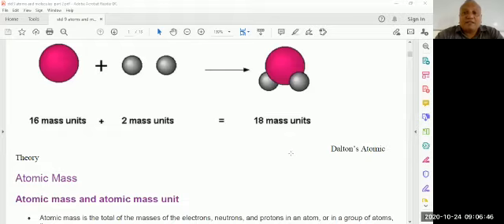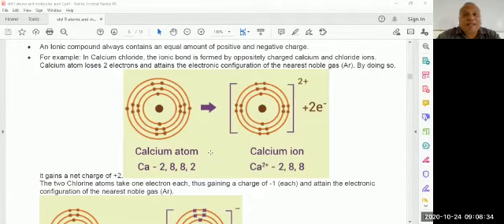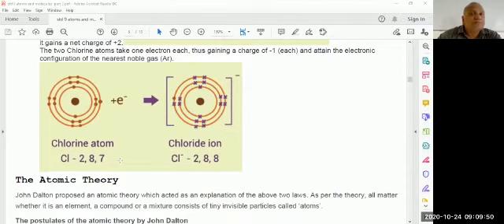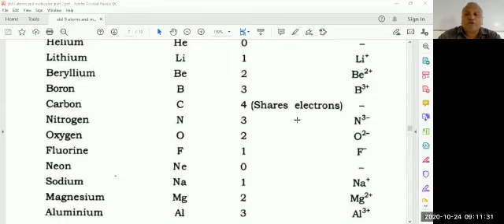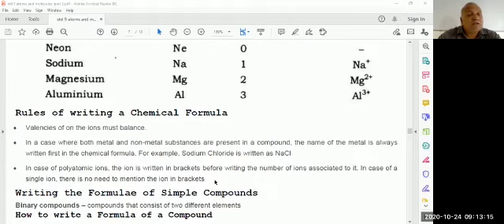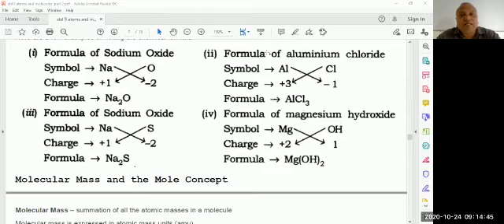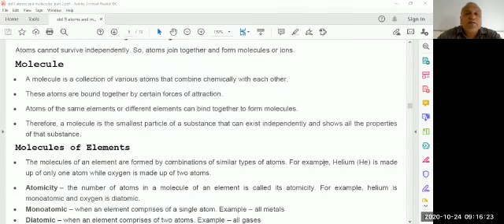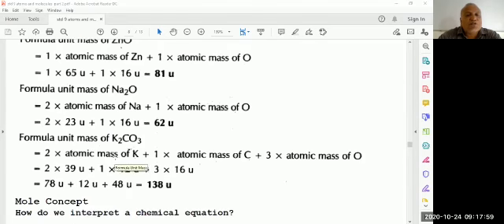Useful for std 9 chemistry Atoms and molecules